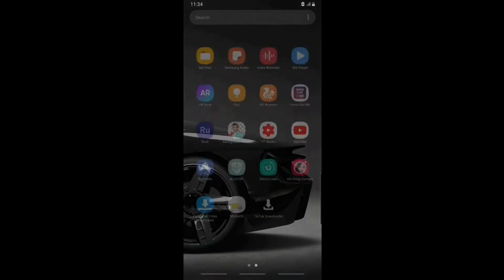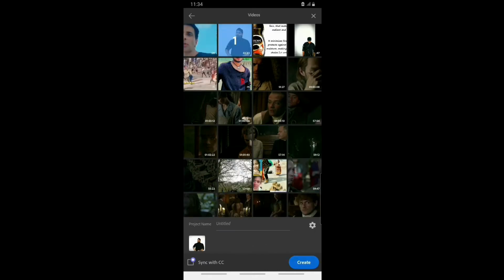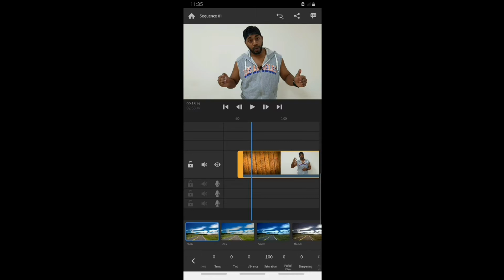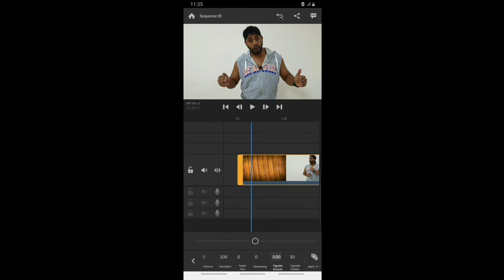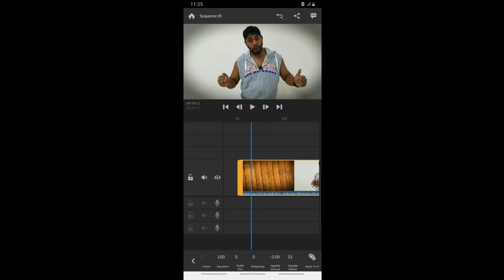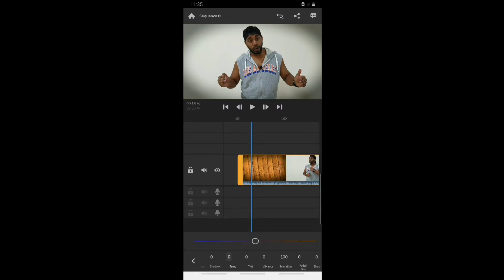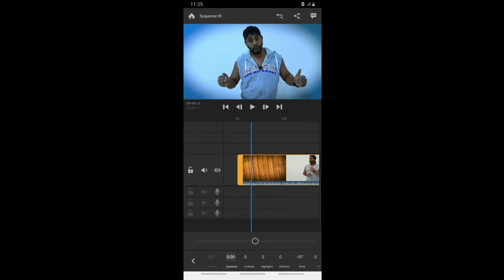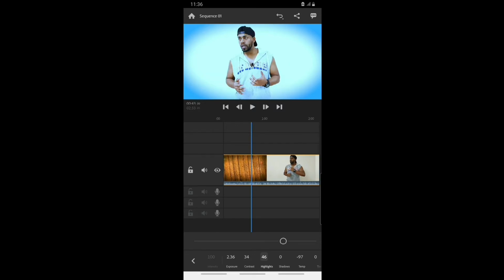HOW TO PUT LIGHTS IN BACKGROUND | VIDEO EDITING WITHOUT WATER MARK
HOW TO PUT LIGHTS IN BACKGROUND
VIDEO EDITING WITHOUT WATER MARK
how to edit youtube video
app without water mark
Father for kinemaster
rush app
how to colorful light in background without costly products
 background light effects video
lighting in videos background
background light effect video editing
background light without green screen
 videos background without green screen

Hey guys Wellcome to All of you in
my channel " Leave Medicine "

Links of my Facebook

I hope we will go along in a very long journey and I will support you to understand about health and time to time I will be giving you my experience that you won't have to go through same hard time which i gone . I m from India 🇮🇳 west Bengal siliguri city and since last 6 years I have been working in Abu dhabi but I have worked in Qatar 🇶🇦 Dubai and trust me these are the countries where people come to work from all over the world so far I have met with all Nationality and observed their mindset . In my long journey I experience alot of things which I will love to share with you all if you want In last but not least I wanna say I love you 😍 💗 who ever wants to talk to me email me

Leave Medicine
LeaveMedicine
LEAVE MEDICINE